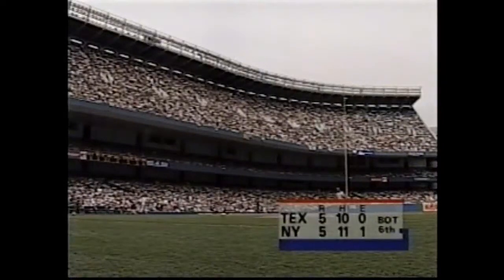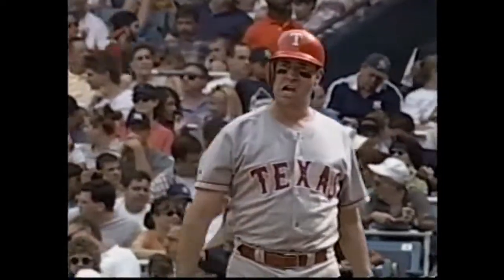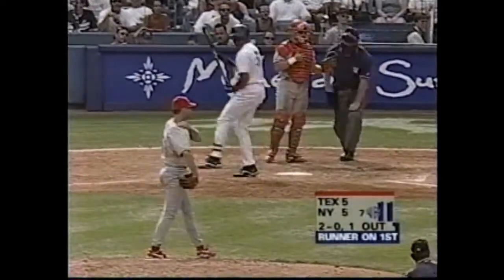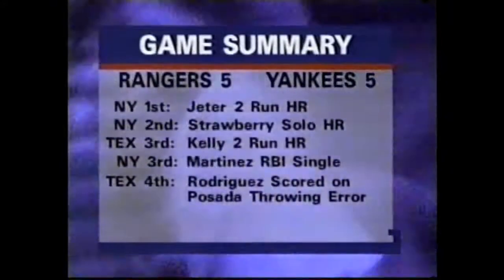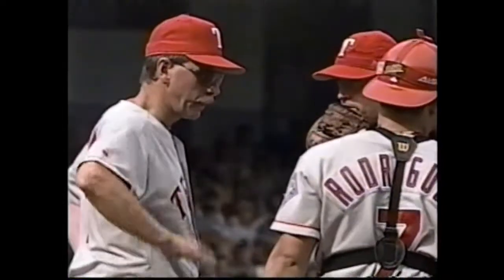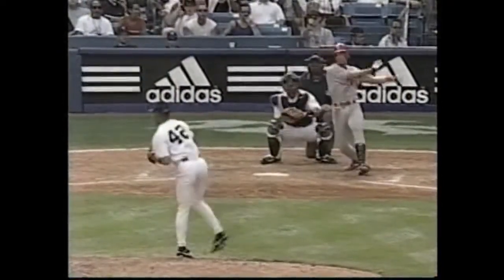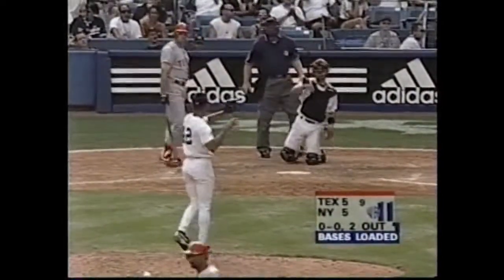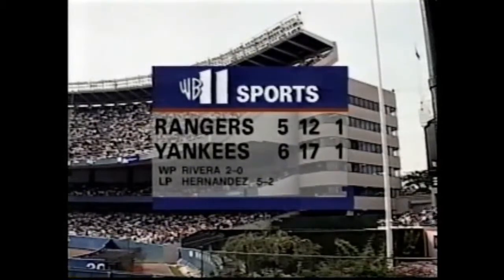1998 MLB 16th August Texas @ NY Yankees part2